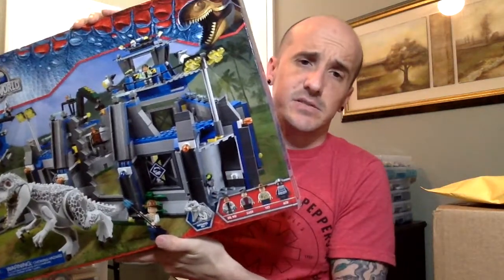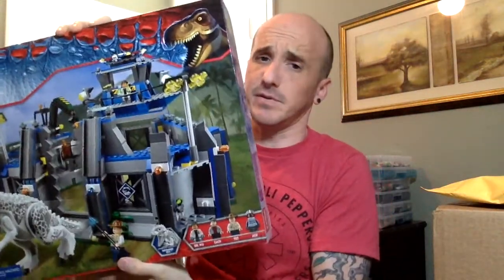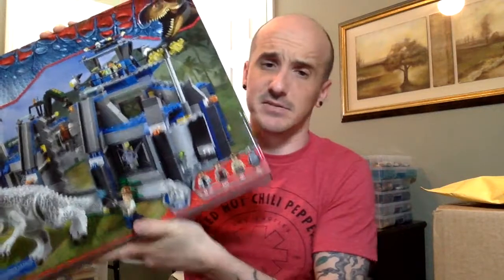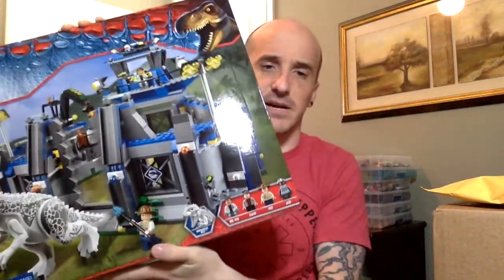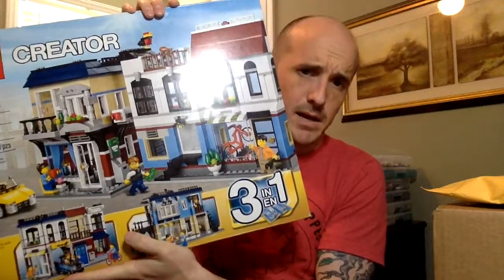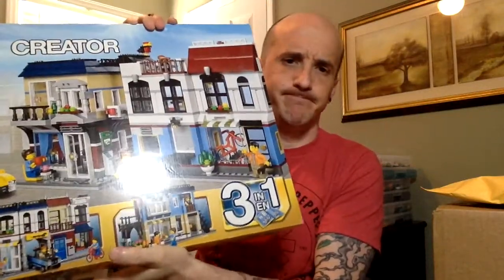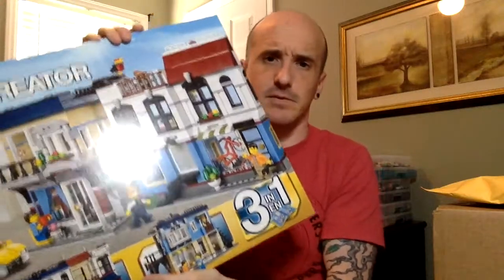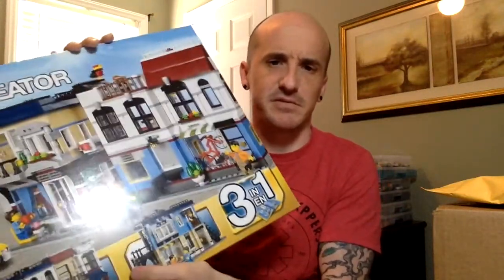Huge Lego Haul #23 - May 4, 2015 - Lego Store, Amazon, BrickLink, Walmart, TF Bricks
So I have the day off and look what ended up landing on my door step this morning.  Huge haul of thousands of elements from BrickLink, May the 4th Star Wars Goodies from the Lego Store and some Jurassic World and Creator sets from Amazon and Walmart.  I ramble on and shove stuff in front of the camera for over fifteen minutes, it's so awesome!

I'm not a Lego seller, so if you'd like to know what I'm doing with all these bricks, check out the Lego MOC Playlist on my channel and if you like what you see, subscribe!

(P.S. - I've started monetizing some of my videos in specific ways for the primary reason of collecting additional metrics (So shoot me, I'm an engineer, it's what we do).  If you are annoyed enough by me adding ads to some of my videos that you're actually reading this, please do let me know - I'd rather forego the extra metrics than annoy people who actually enjoy the content I create, and I'm certainly not concerned about the couple cents a day the videos earn.)